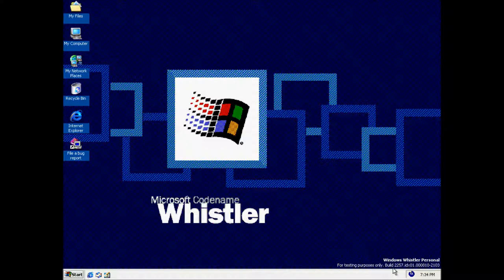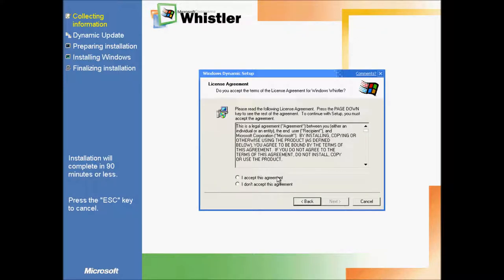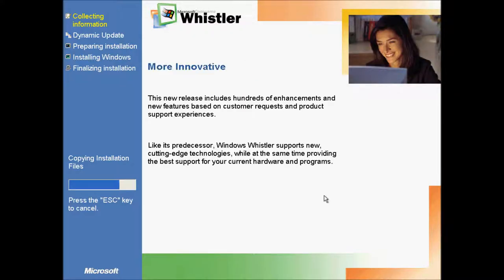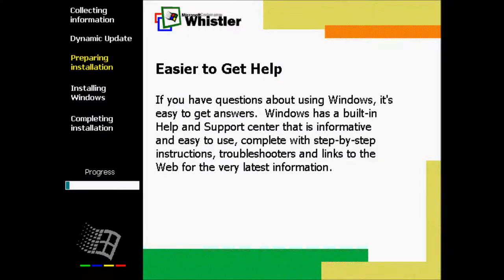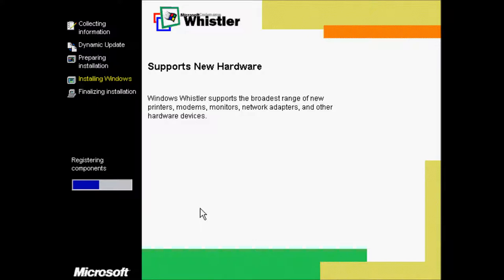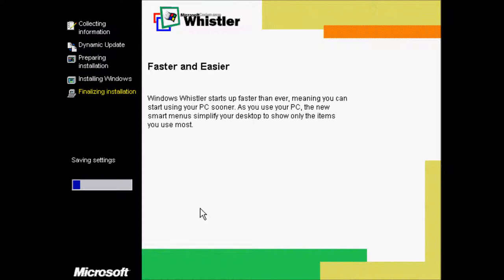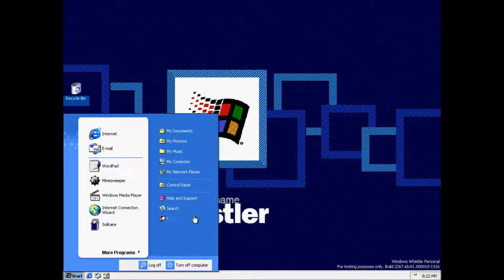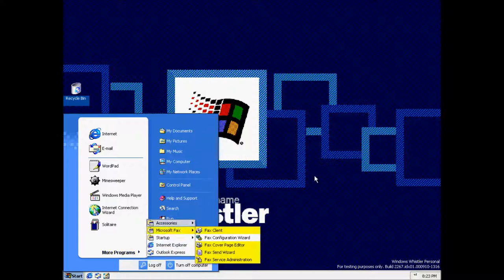Upgrading Microsoft Whistler Build 2257 to Build 2267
Not much has changed apart from a new bootscreen as well as some other minor changes.